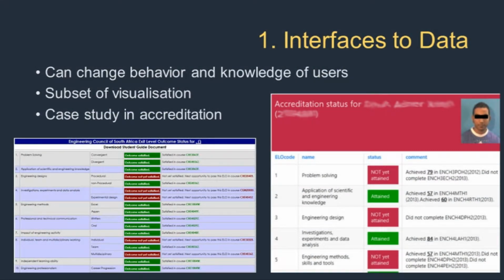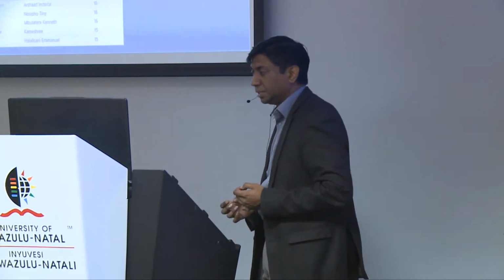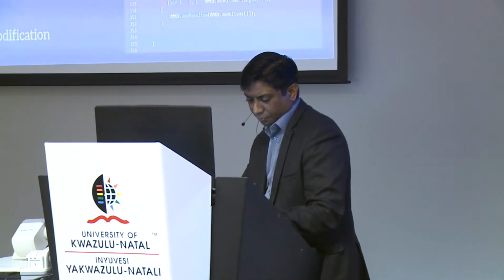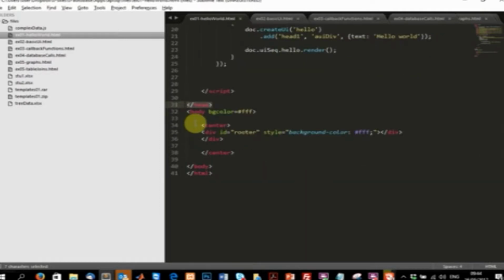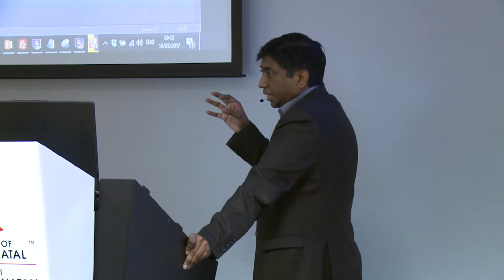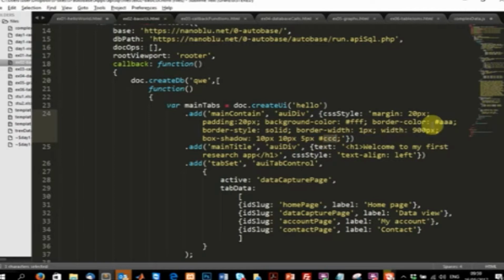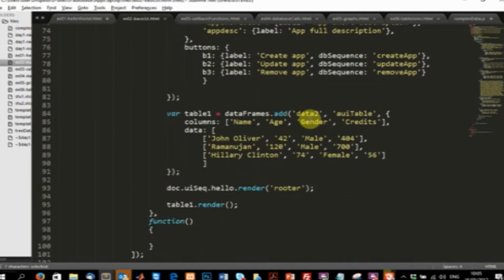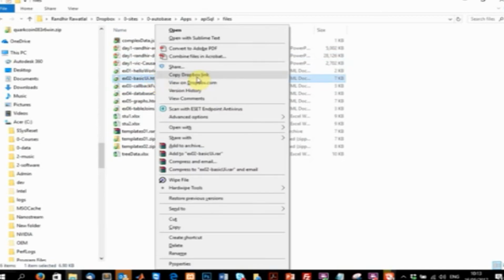Data Stream Workshop 2017: Interfaces to Data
16th May 2017: Interfaces to Data presentation by Professor Randhir Rawatlal. UKZN, Howard College, Unite Building.